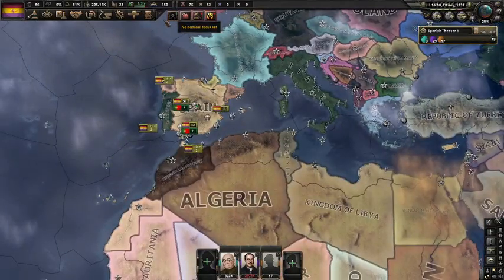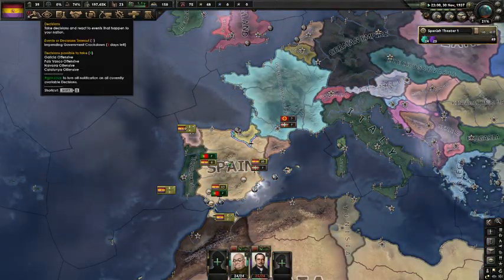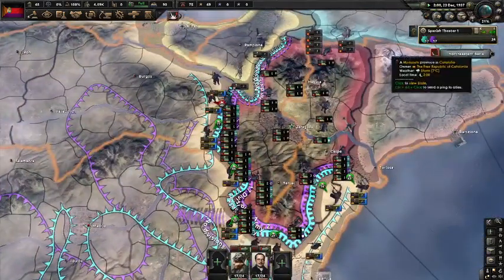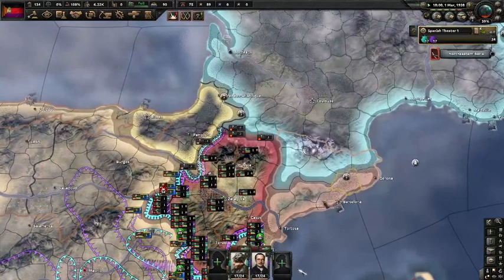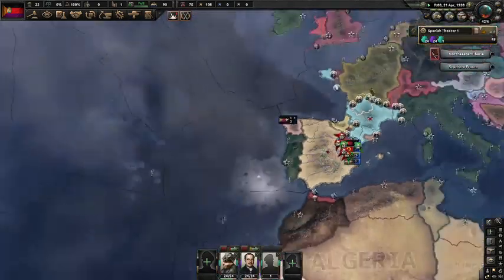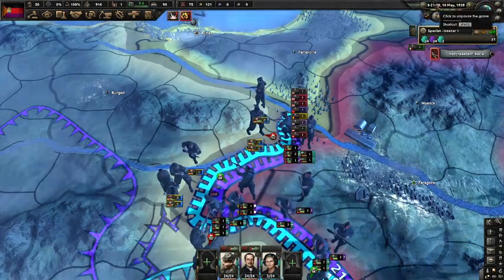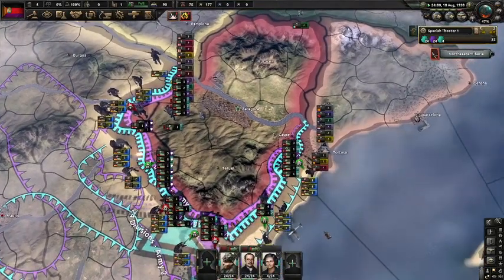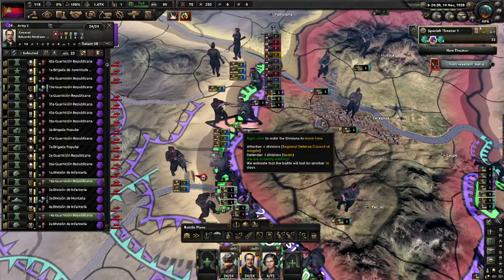Beginning Of An Anarchy (HOI4 Anarchist Spain/DFCoA)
"AW C'MON SPAIN!!"